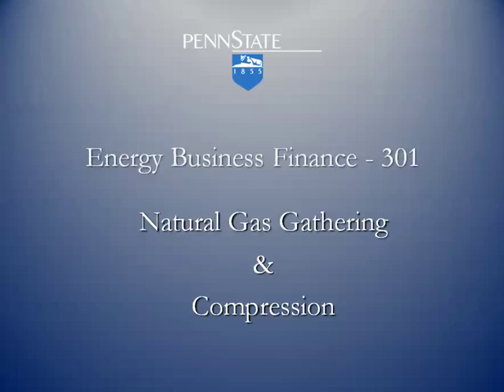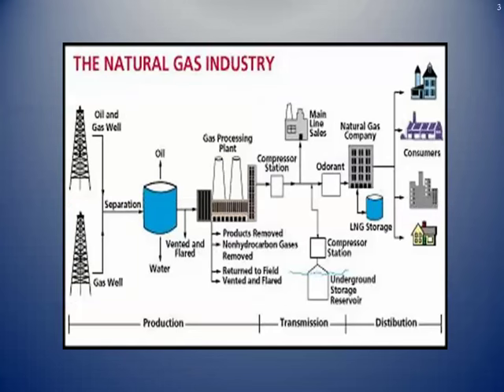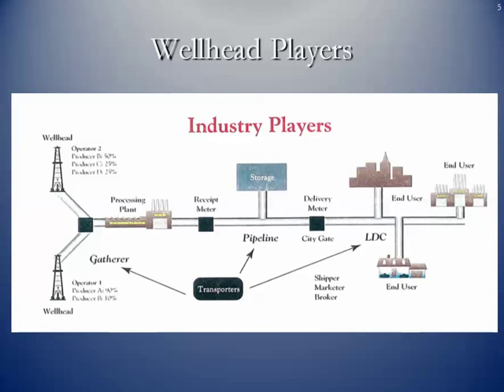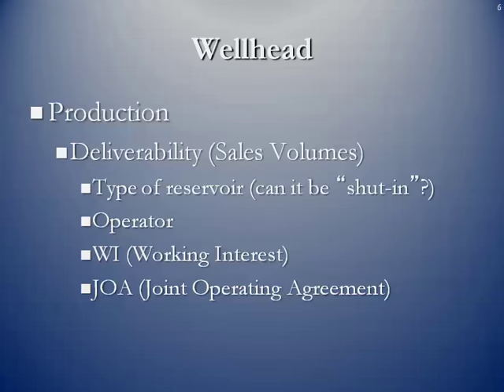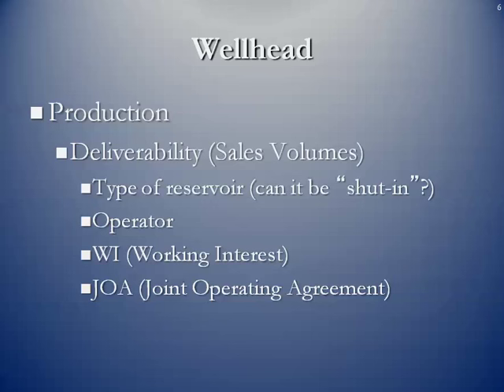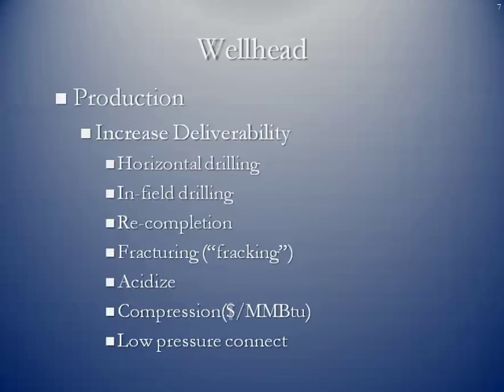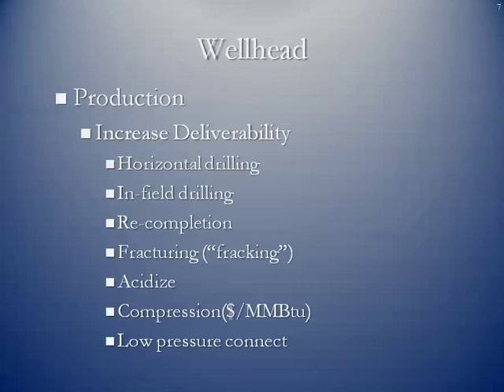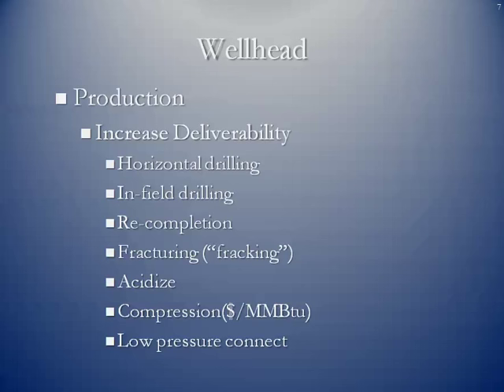Gathering & Compression Mini-lecture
This video was created for Penn State's EBF 301 - Global Finance for Earth, Energy, and Materials Industries course with the assistance of Tom Seng and the John A. Dutton e-Education Institute